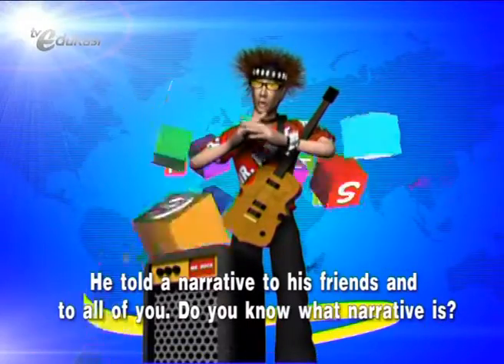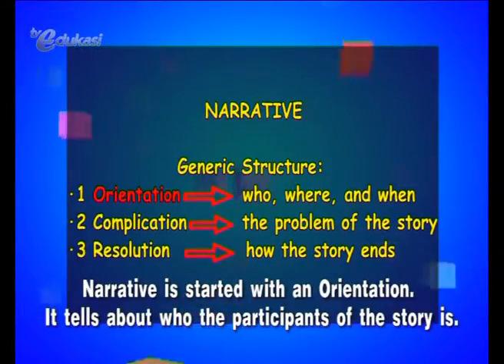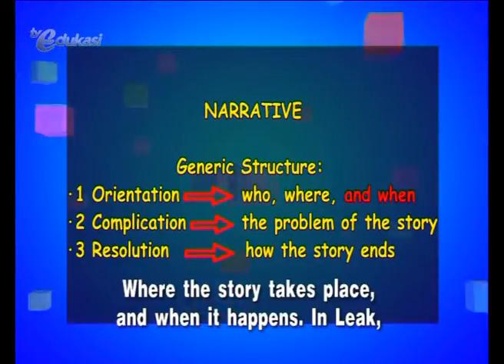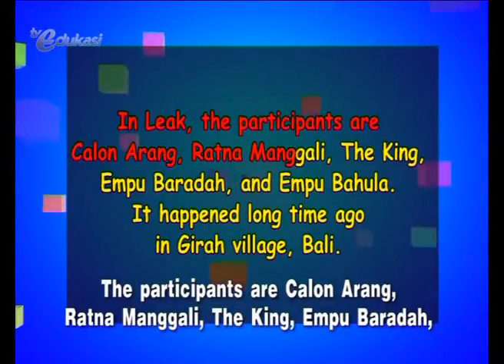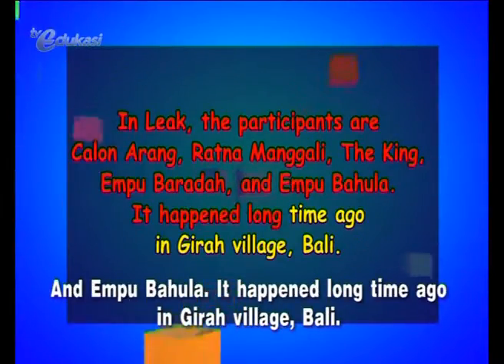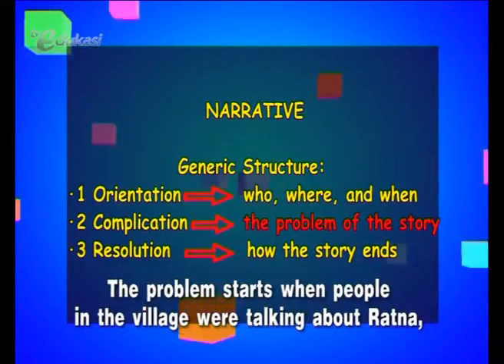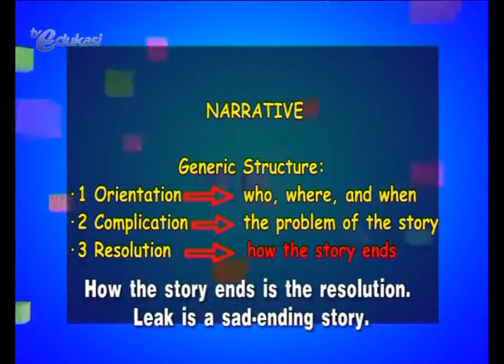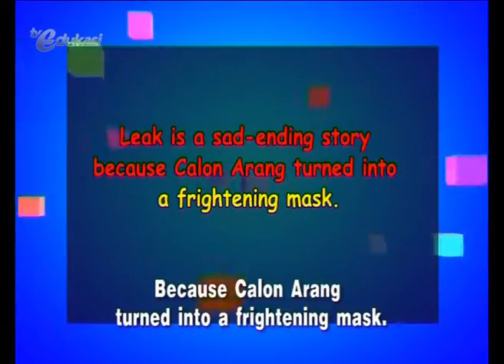Frightening seg2 [FWE] | Video Learning Object